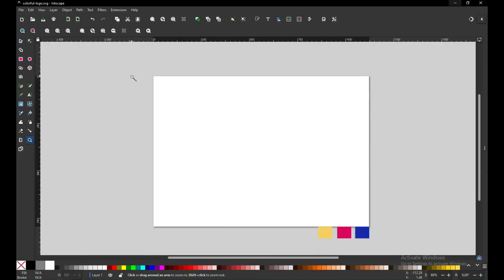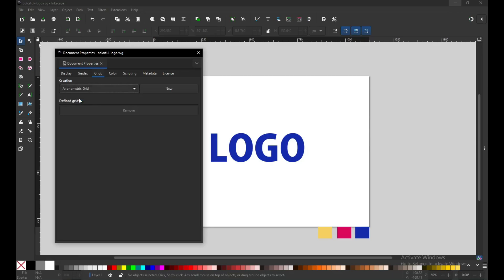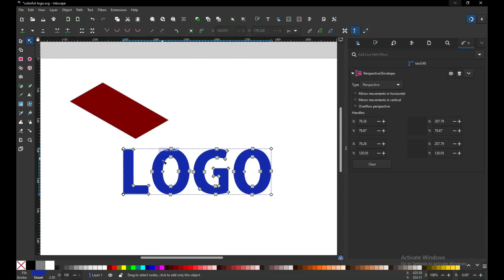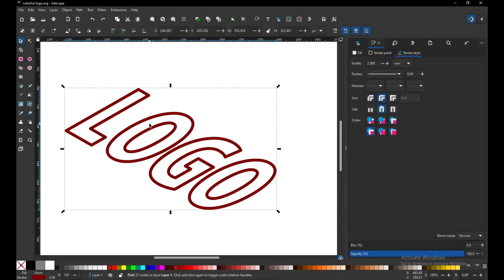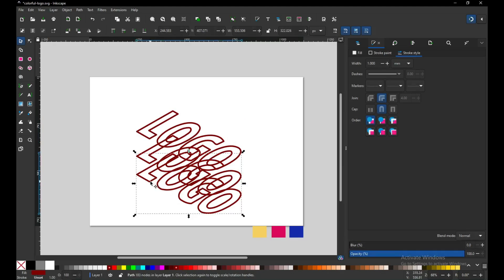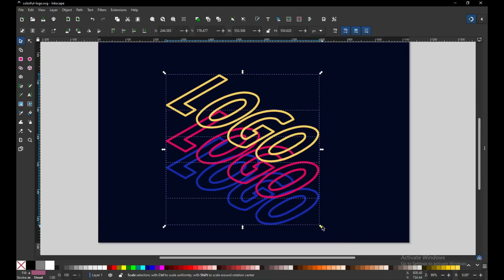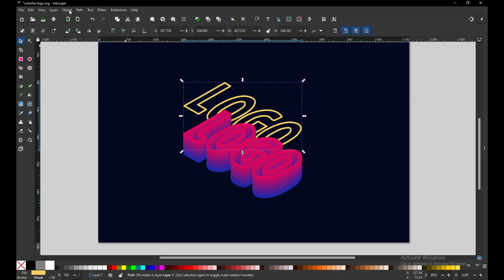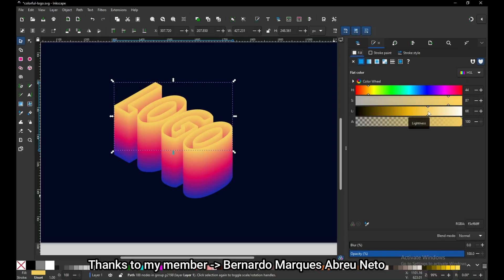Blend Logo - Inkscape tutorials for beginners